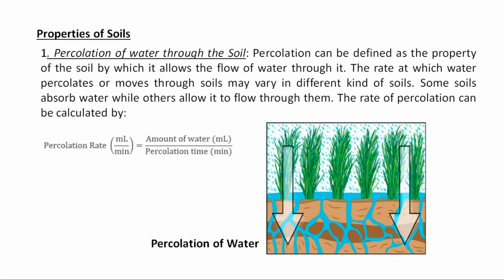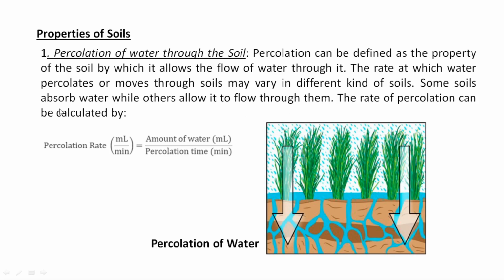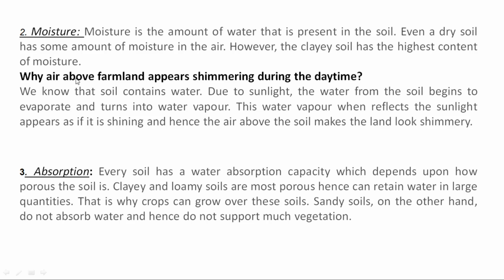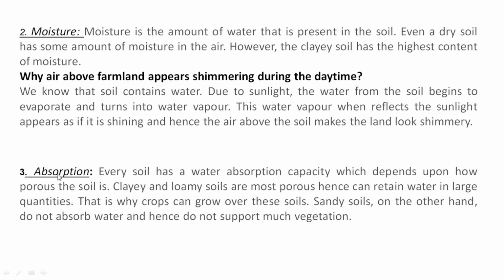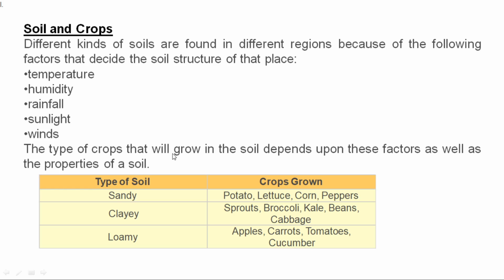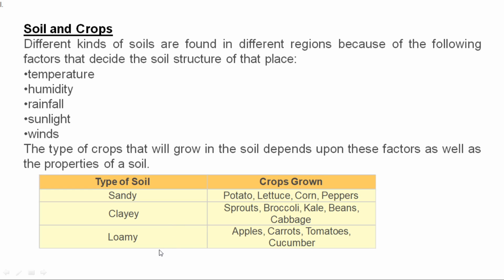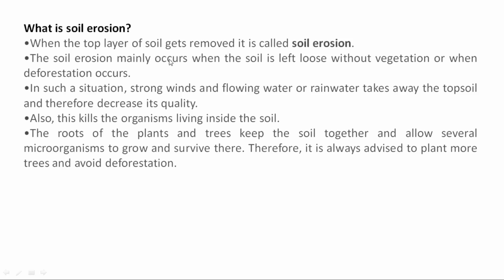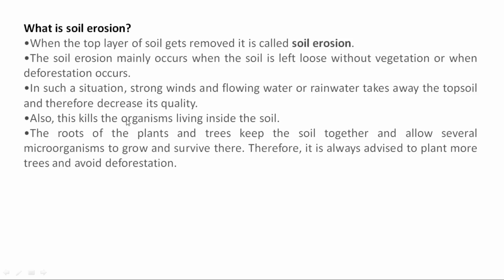PROPERTIES OF SOIL II SOIL EROSION II CLASS 7 SCIENCE II CHAPTER 9 II PART-2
PERCOLATION RATE OF WATER IN SOIL
MOISTURE IN SOIL
ABSORPTION OF WATER IN SOIL
SOIL AND CROPS
SOIL EROSION